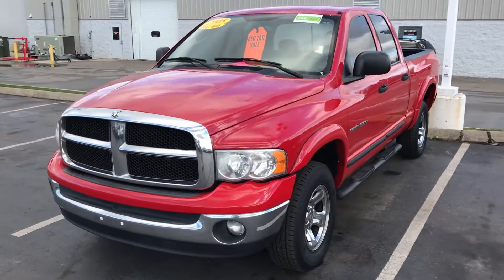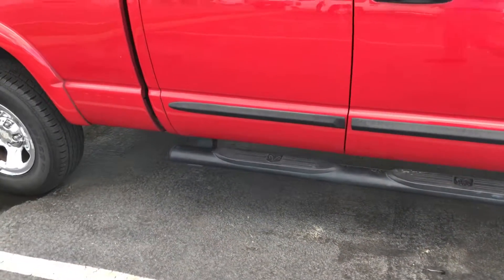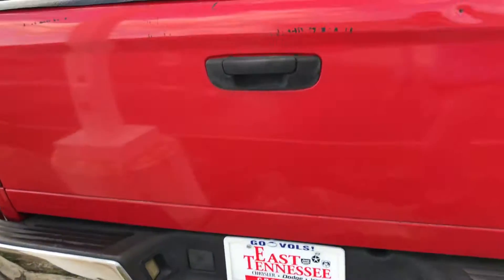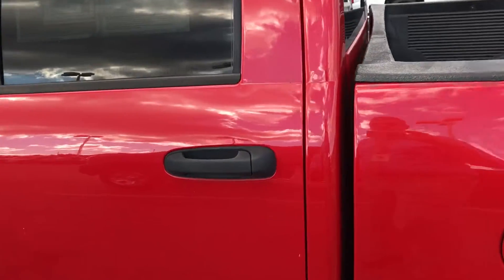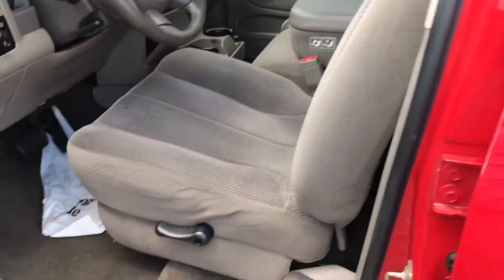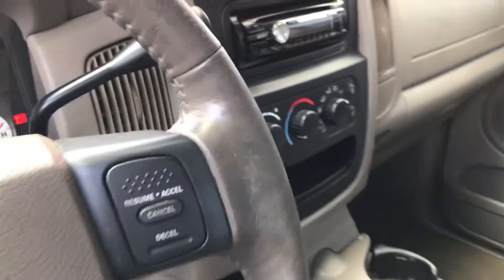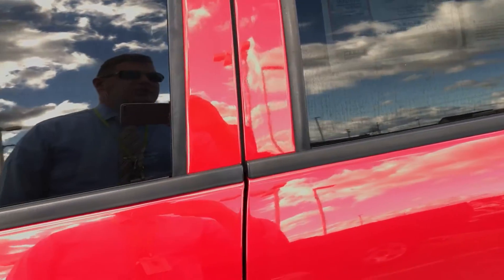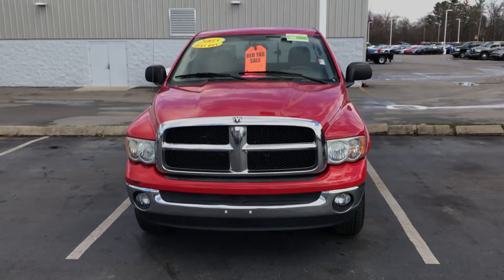205 Dodge Ram 1500 Stock# 3Q11087